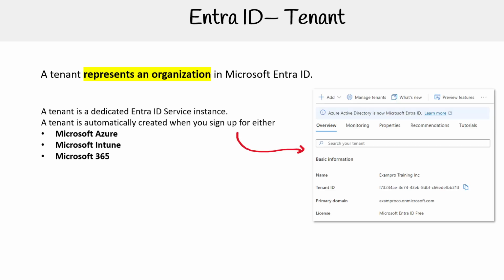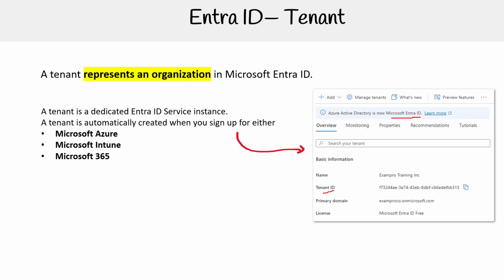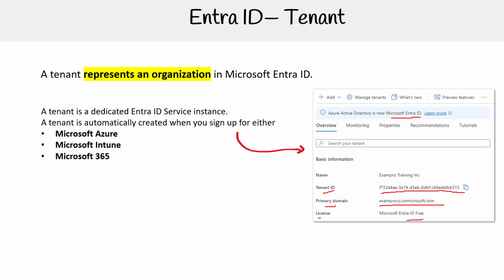Understanding Entra ID Tenant - Azure Course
Learn what an Entra ID tenant is and how it provides a dedicated environment for managing your organization's identities and access controls.